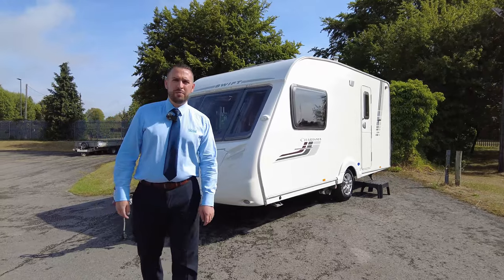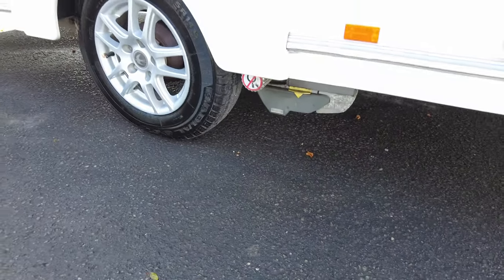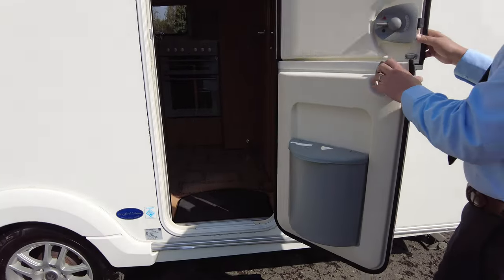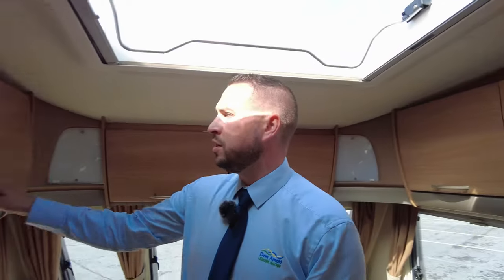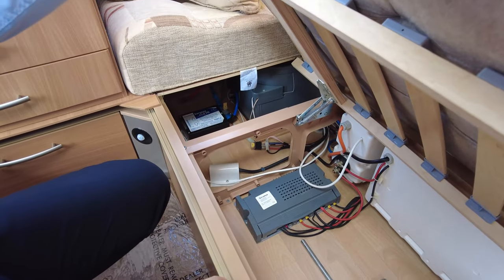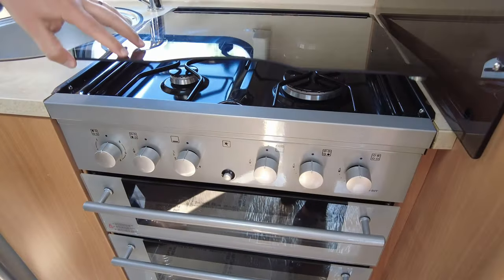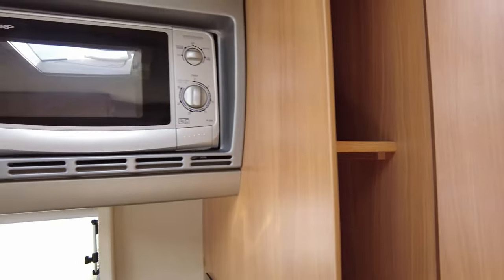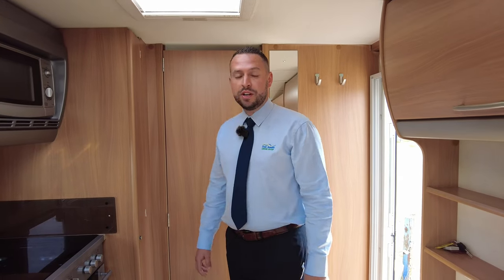SWIFT CHARISMA 230 - NOW SOLD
£7,995 SWIFT CHARISMA 230
Super, compact single axle Swift Charisma 230, a really lovely and well maintained 2 berth caravan. For its year, this Charisma 230 will impress you with how good it looks and the amount of space and good facilities and storage on board! There is a spacious lounge area with long facing seats and a nice big fold out occasion table between the seats with drawers beneath. Of course there is upper locker storage throughout but there is also a good size kitchen with storage and plenty of worktop here, as well as to the storage/dresser unit opposite. Kitchen facilities include an oven and grill and 3-gas hob with electric hotplate, good size fridge freezer and there is a microwave oven. Alongside the kitchen there is a tall cupboard offering additional shelving space and housing for your free standing table. The washroom to this Charisma 230 will really impress you with is big L-Shape walk-in enclosed shower. There is also a sink with vanity unit and mirrror, wall cupboard above the Thetford toilet and a very deep wardrobe with shelving included, there are no compromises to be made with regards to storage here. This caravan has a Truma heater to keep you warm and providing hot water. Externally a TV AERIAL, ALLOY WHEELS and MOTOR MOVER complete this impressive Swift Charisma 230!